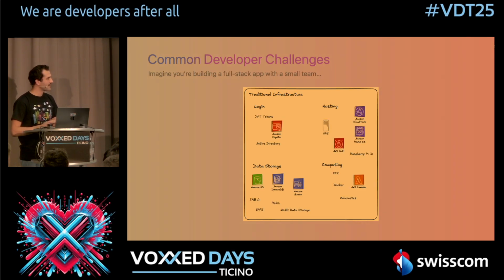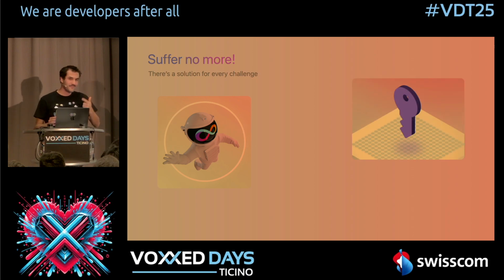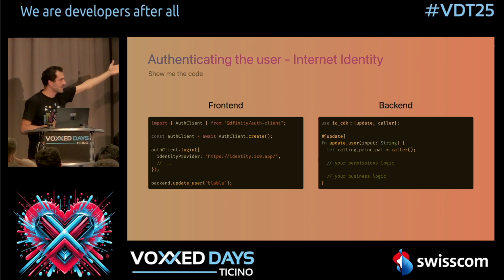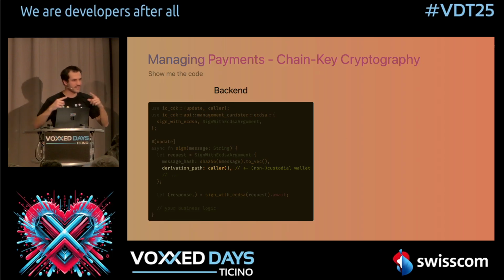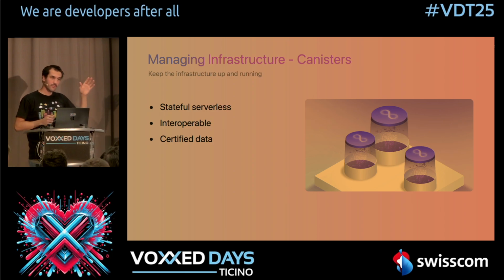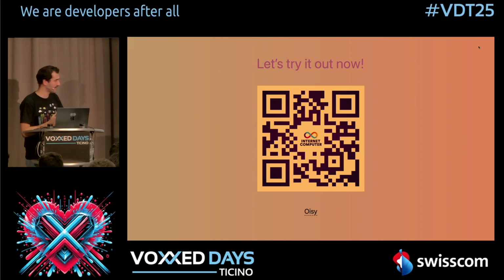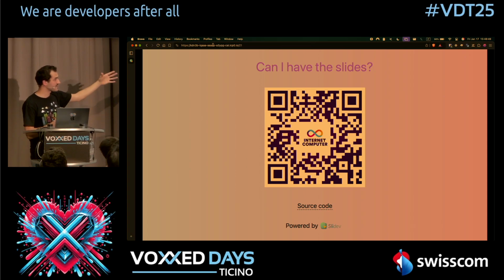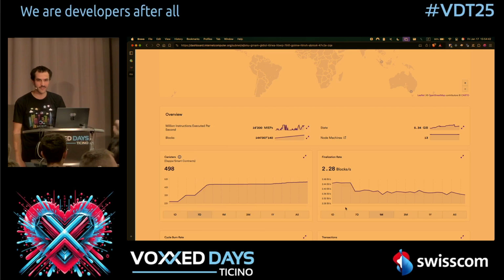Building Full-Stack, Secure, and Scalable Applications Without the Infrastructure Headache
by Luca Bertelli

As applications grow in complexity, developers often face the challenge of balancing security, user privacy, and scalability—all while managing complex infrastructure. In this talk, we’ll explore how to solve these common challenges by leveraging Internet Identity for seamless user authentication, non-custodial wallets secured by chain key cryptography, and hosting tamperproof frontends on-chain. These capabilities are made possible by the Internet Computer, which provides a decentralized platform designed to simplify full-stack development while enhancing security and privacy. During the presentation, you'll also experience firsthand how easy it is to create secure, scalable applications with no infrastructure headaches.